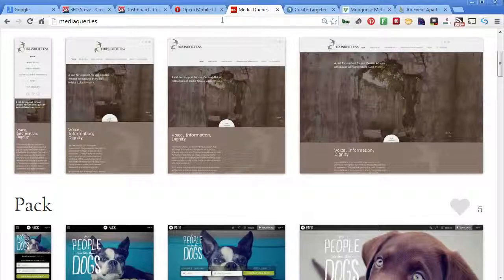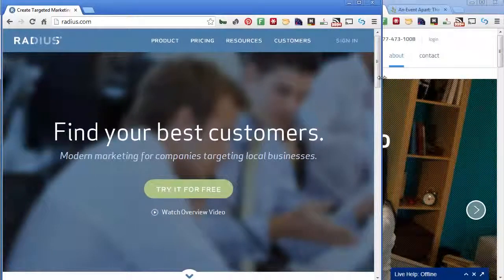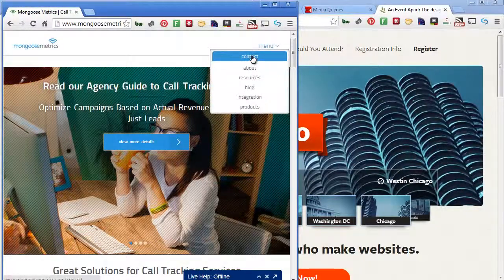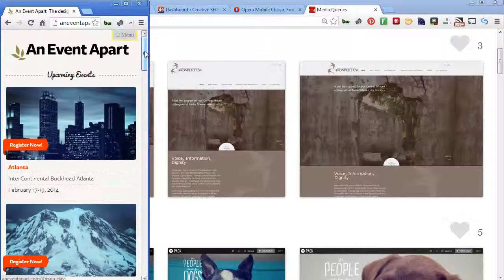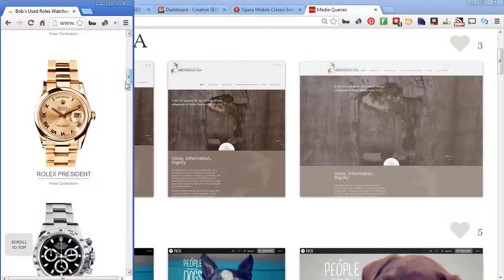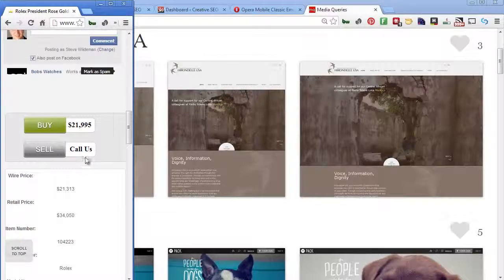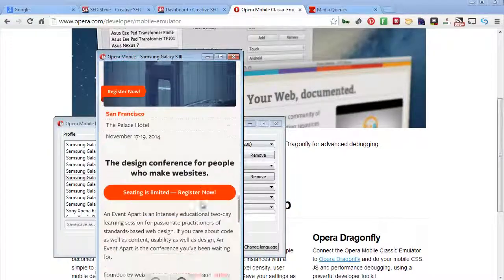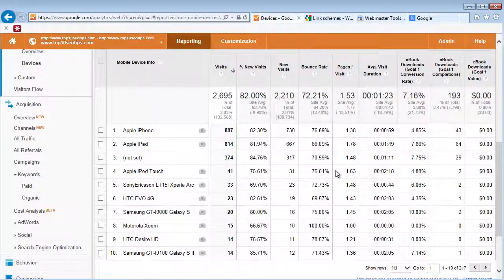Mobile SEO: Improving Mobile Experience for Users & Search Engines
"Deciding between a mobile or responsive website? Do you need both? What does Google prefer? What elements on your webpage are important to mobile users versus desktop users? Should you use the meta viewport tag? If so, what attributes are important?

Mobile SEO is becoming a priority to digital marketers around the world. Learn what we recommend our clients to do to serve the best results to search engines and mobile users on smartphones, tablets, laptops and desktops in this SEO tutorial on mobile search engine optimization."